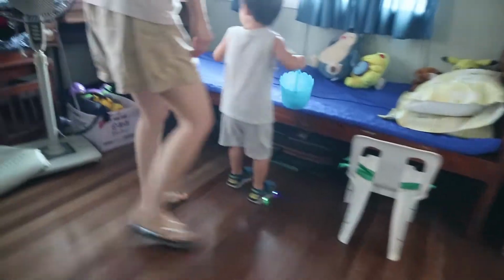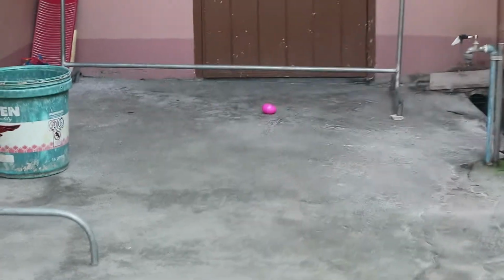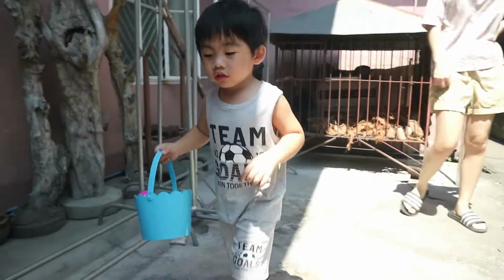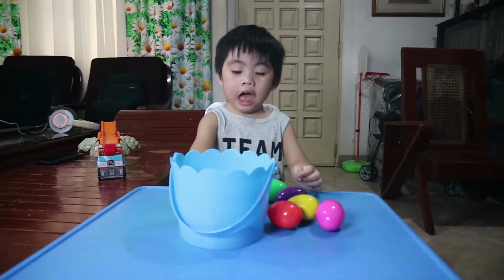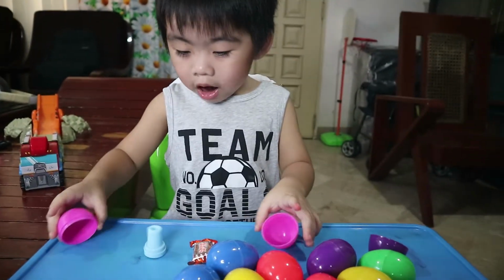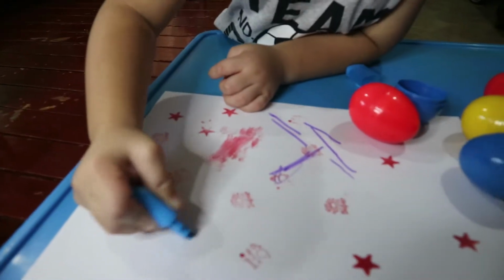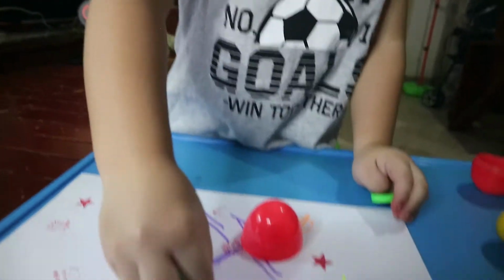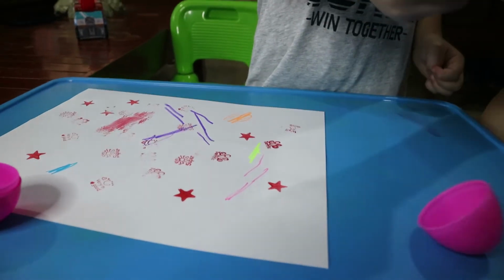COLORED EASTER EGG HUNTING WITH PONCHIE!!!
HI Everyone, My name is Alfonso, but my family calls me Ponchie!

This is my first YouTube video and I hope you like it!